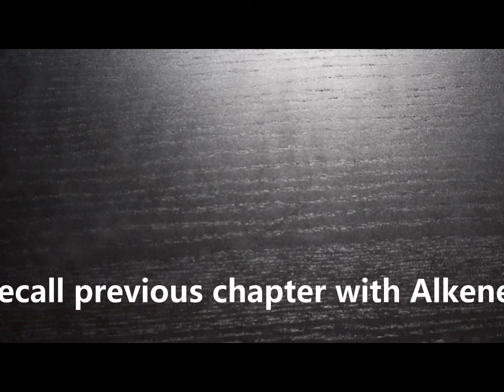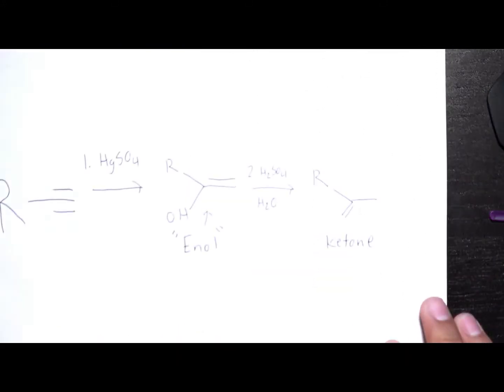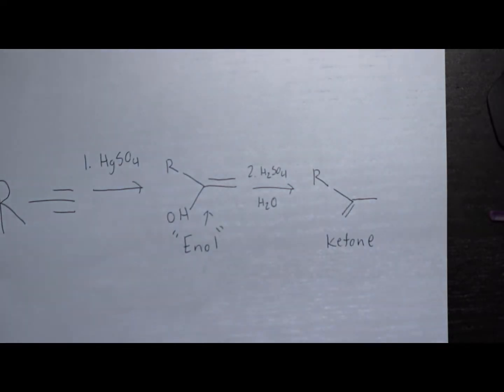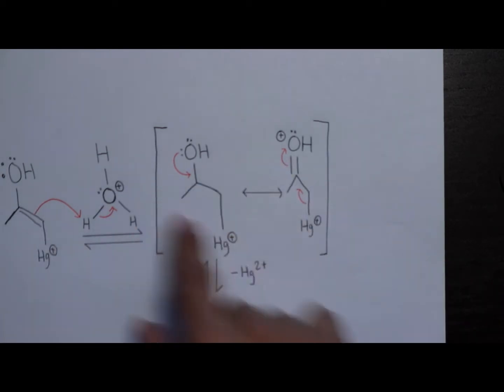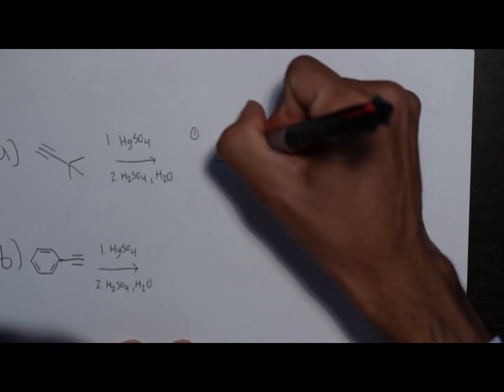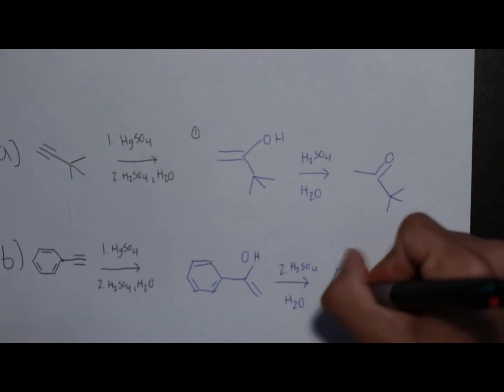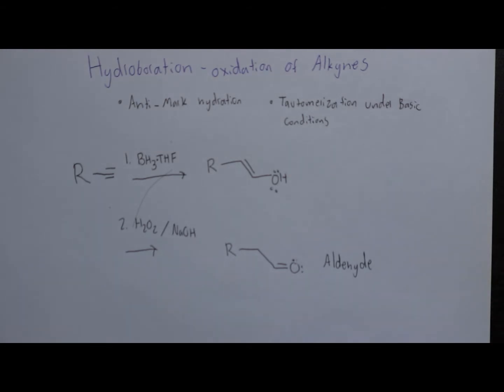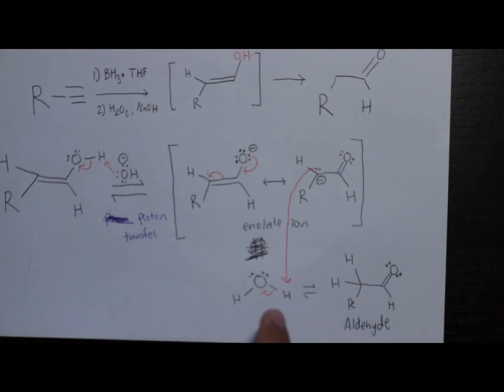Chapter section 9.7 Final Cut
Goes over the concepts of Oxymercuration, Acid-Catalyzed Hydration of Alkynes, Hydroboration-Oxidation of Alkynes all from organic chemistry  by David R. Klein.